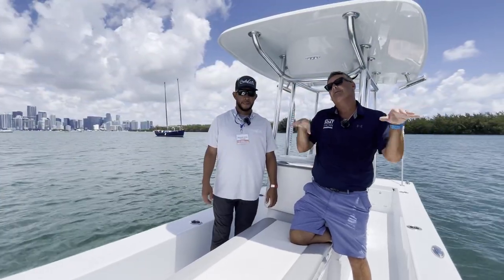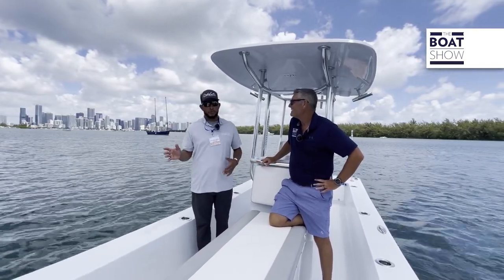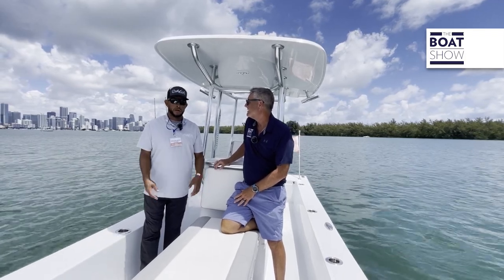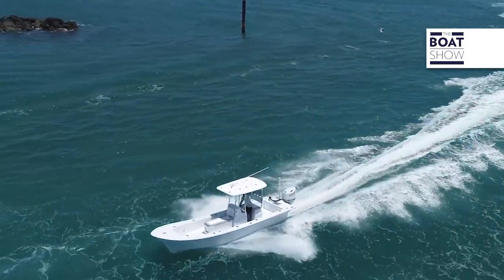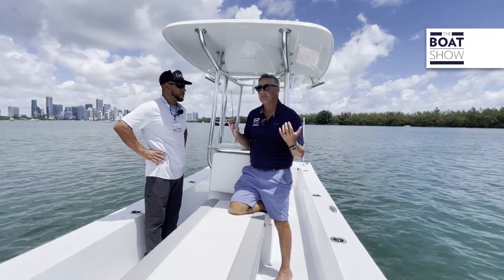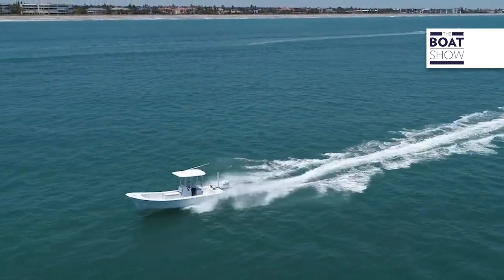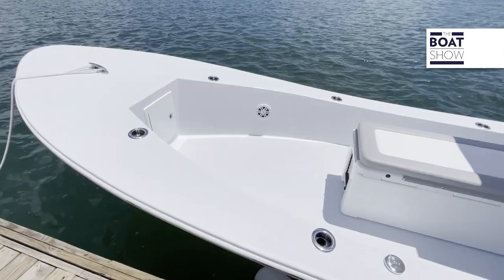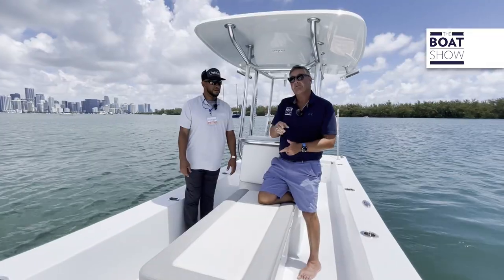PANGA 26 seen at SOFLO Boat Show 2023 - The Boat Show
The day boat Panga 26 seen af Soflo Boat Show 2023